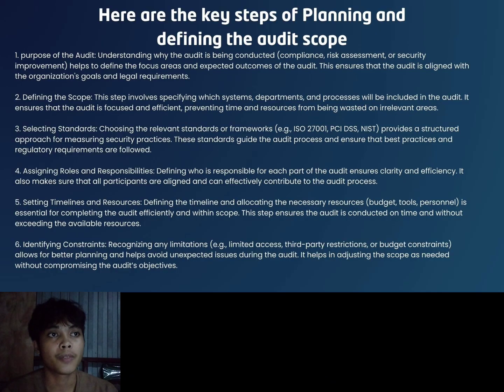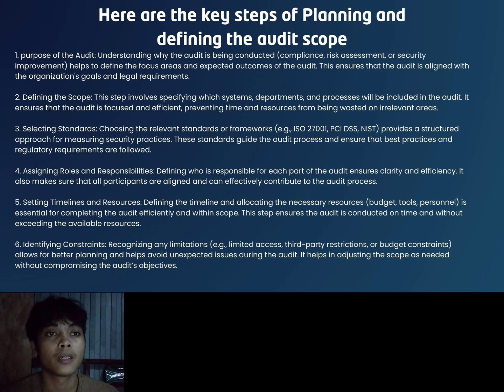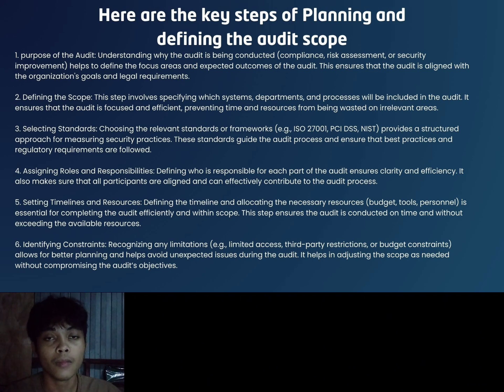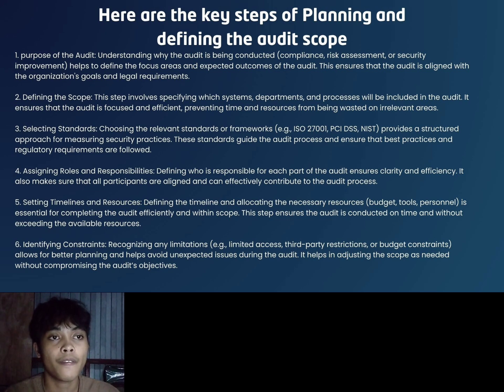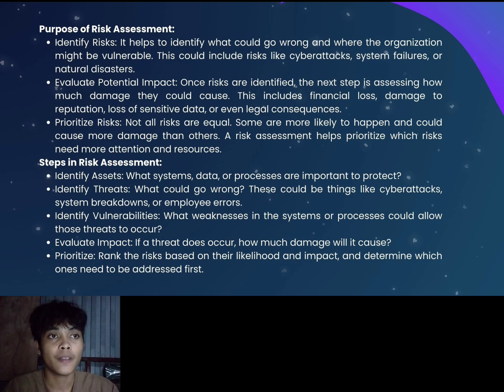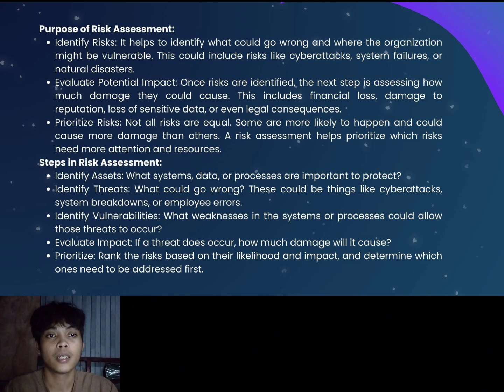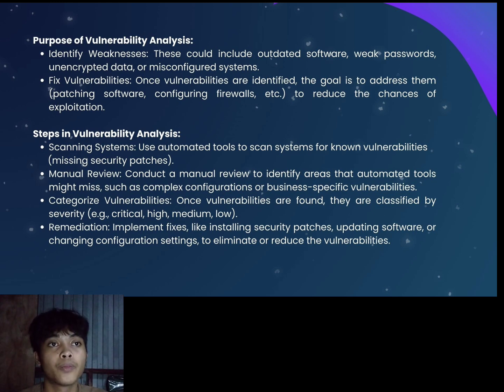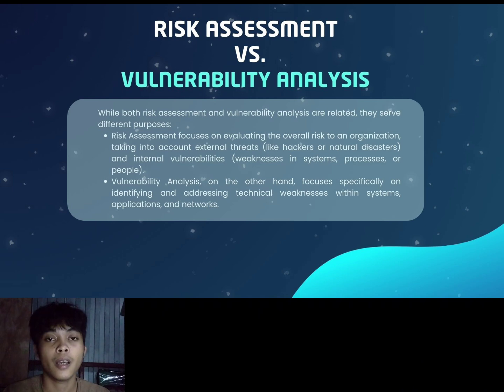autdit and compliance ni brendo